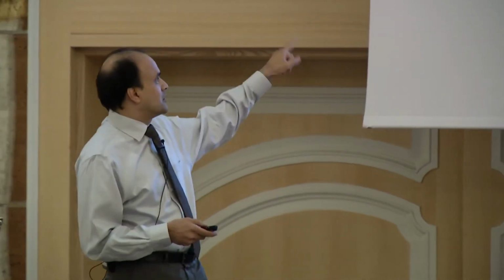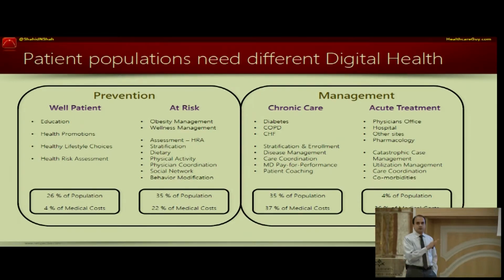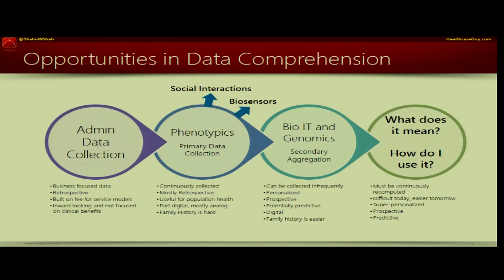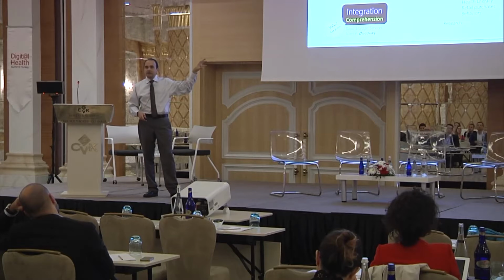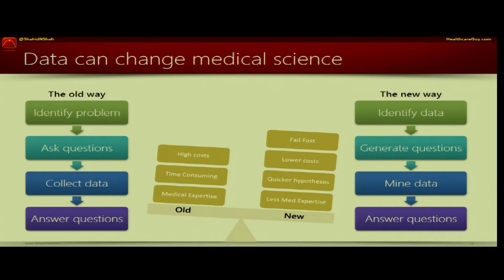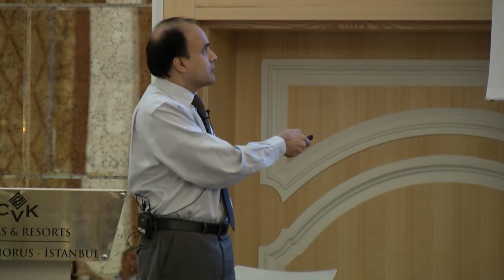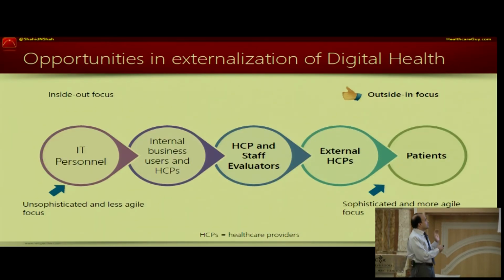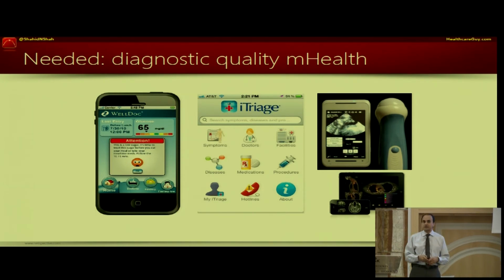Dijital Sağlıkta Büyük İş Fırsatları, Shahid SHAH Netspective Communications LLC